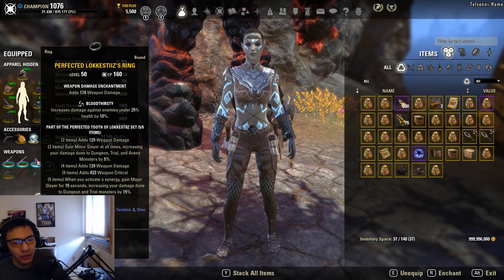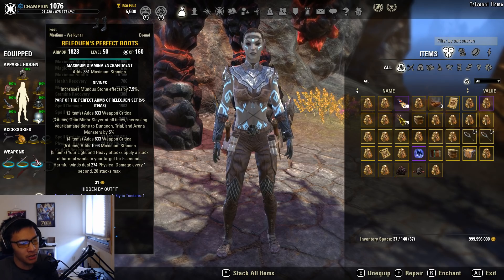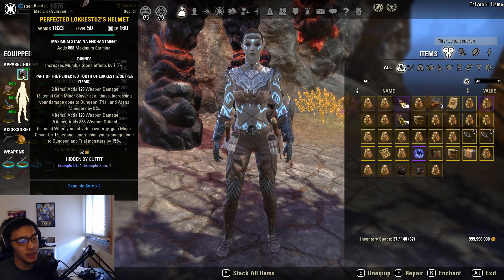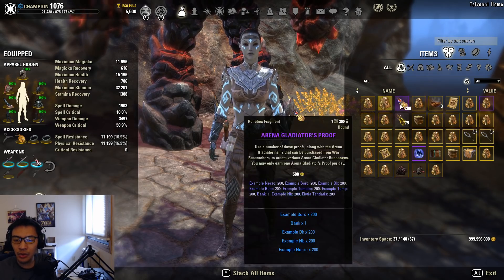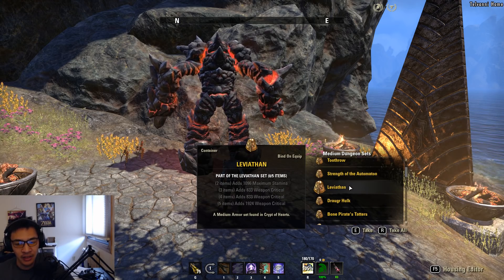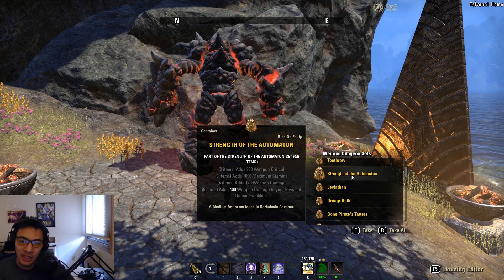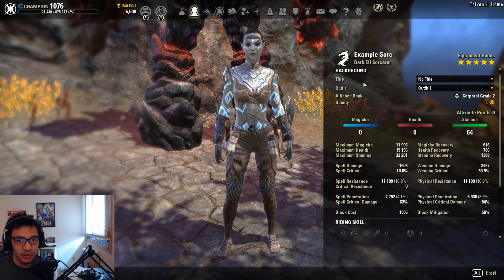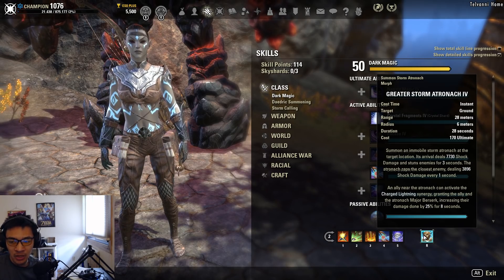Stamina Sorcerer DPS - "Typhoon" - Elsweyr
Stamina Sorcerer - "Typhoon"

Gear (7 Medium):

Choose two of the following sets (Relequen + Lokkestiiz gives the best single target DPS): Relequen/VO/TFS/Lokkestiiz/Leviathan/Briarheart/Tzogvin's
Maelstrom Dual Wield (nirn or sharp on main hand, sharp on off hand with Double Ravage Health poisons)
Maelstrom Bow (infused with Weapon Damage enchant)

Divines on all armor pieces, Max Stamina enchants on all pieces

Any combination of Bloodthirty or Infused on jewelry with 3x Weapon Damage enchants

Skill Bars:

Front: Blood Craze/Rending Slashes, Rapid Strikes, Rearming Trap, Hurricane, Bound Armaments, Flawless Dawnbreaker

Back: Bound Armaments, Poison Injection, Endless Hail, Razor Caltrops, Dark Deal, Ballista/Greater Storm Atronach

If you need a self-heal, you can use Surge instead of Blood Craze/Rending Slashes. If you're using the Storm Atronach as your ultimate, be mindful of where you place it so your allies can activate the synergy.

Food: Artaeum Takeaway Broth, Dubious Camoran Throne
Mundus: Shadow, Lover
Race: Orc, Dunmer, Khajiit, Redguard, Bosmer